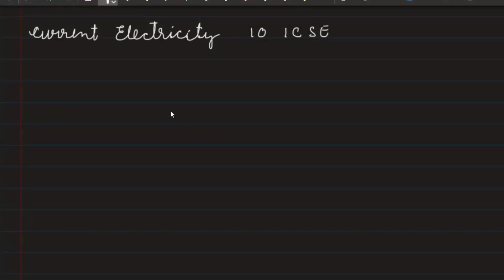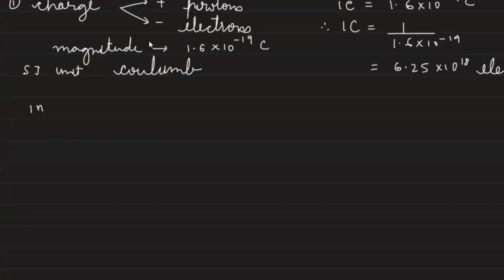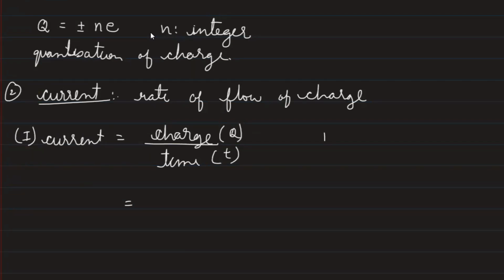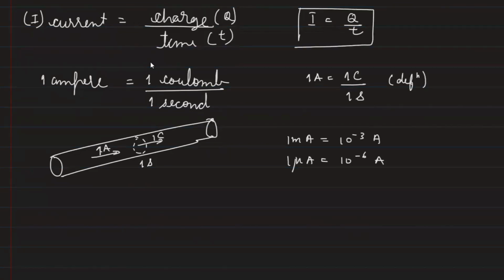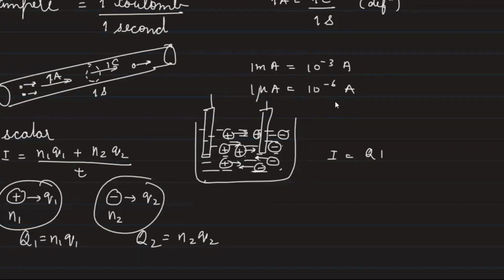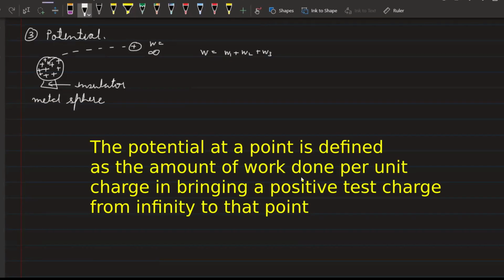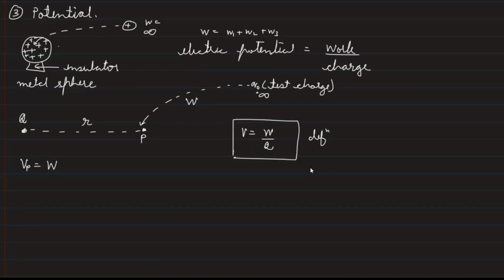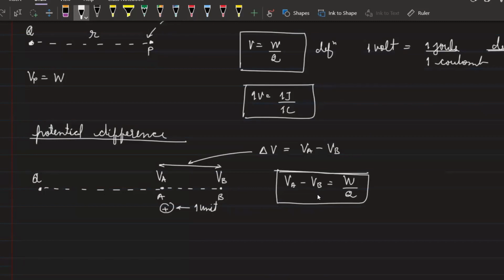Current Electricity Theory 01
This video is on 10 ICSE Current Electricity chapter theory part 01